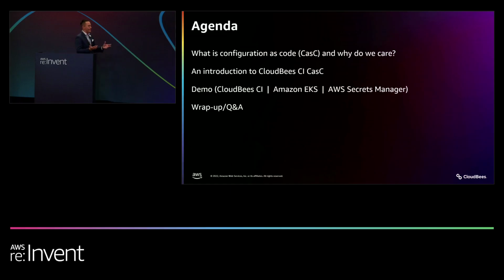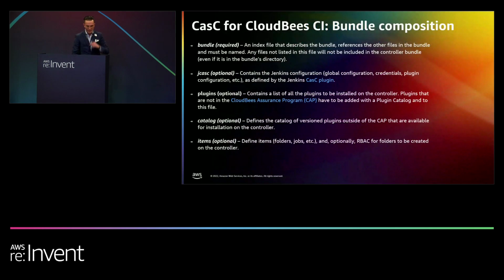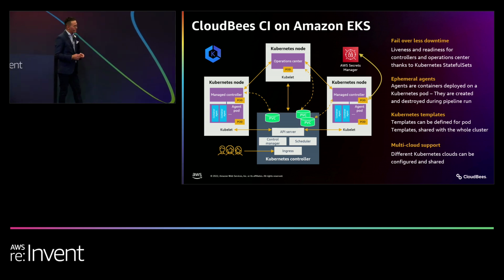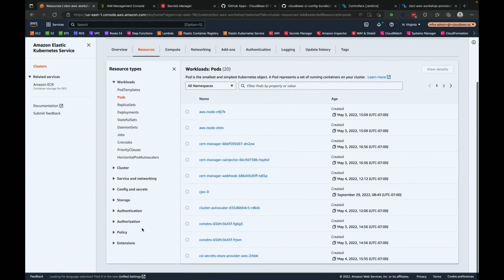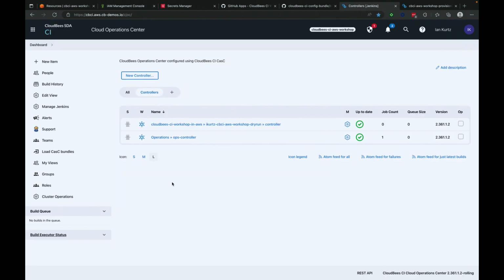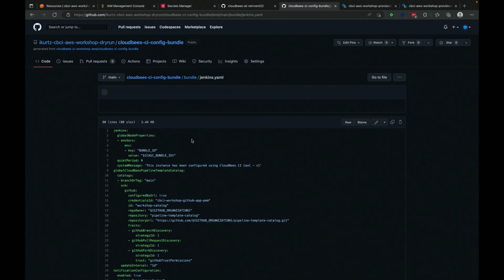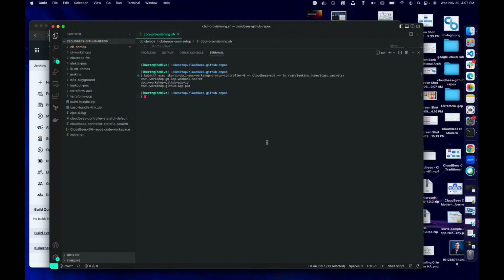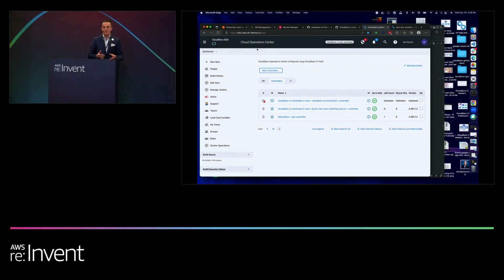AWS re:Invent 2022 - CloudBees CI CasC integration with AWS Secrets Manager (PRT071)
This talk provides an overview of integrating secrets stored in AWS Secrets Manager with Jenkins credentials managed via CloudBees CI configuration-as-code (CasC) bundles for CloudBees CI clusters running on Amazon EKS. Learn how to use AWS Identity and Access Management (IAM) roles for service accounts with the Secrets Store CSI Driver to securely provide the secrets to the CloudBees managed controller pod.